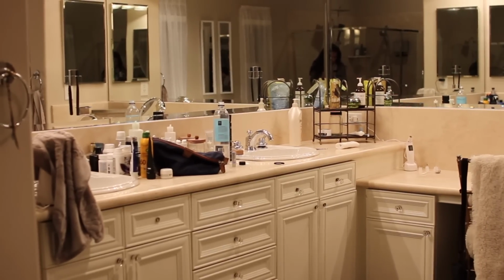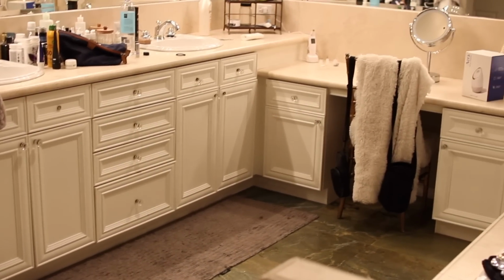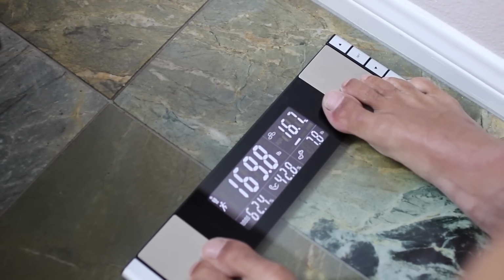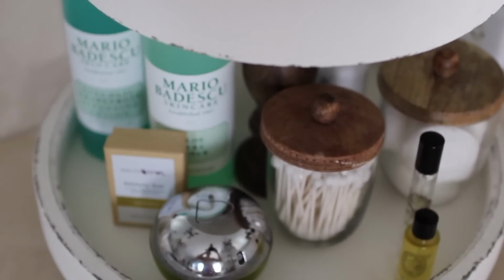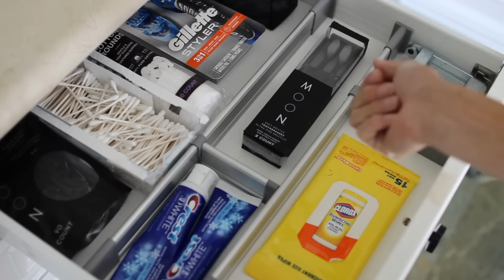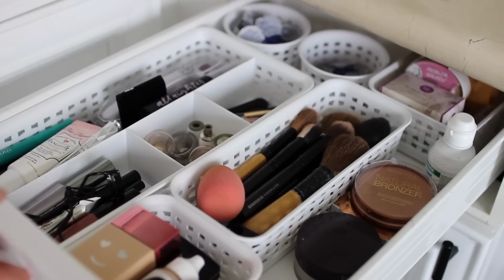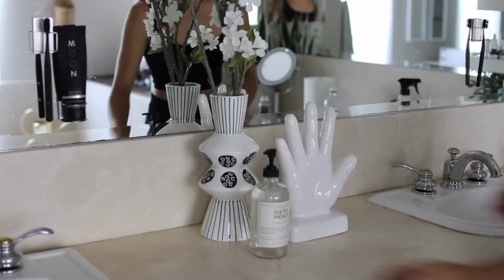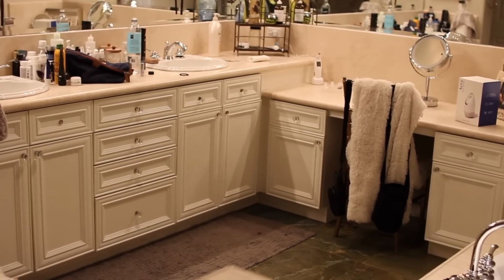Organizing Our Master Bathroom | Simple Bathroom Update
I’m not trying to redecorate our entire bathroom because quite frankly I want to demo and start over. I waited six years to makeover our bedroom, I can wait for the perfect time to execute my dream bathroom. Until then I wanted to share how I DIY’ed a simple bathroom update and how I got us more organized. This has legit been bothering me for months since I am becoming more and more about skincare so thank you Vanity Planet for sponsoring today’s video!  I am legit obsessed with every single thing gifted for the video and what I personally purchased. I hope you guys find some inspiration! I told you this year was about tackling spaces I’ve been avoiding and boy am I surprising myself by sticking with it. Comment your tips and tricks for your bathroom space down below xx.